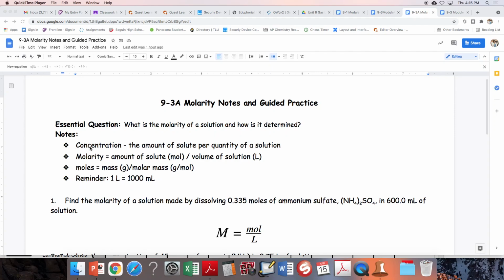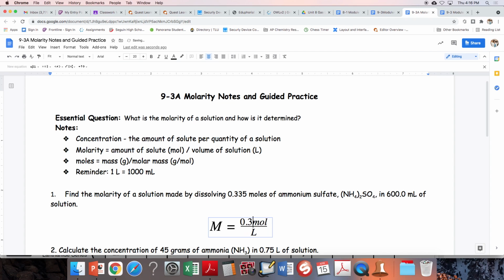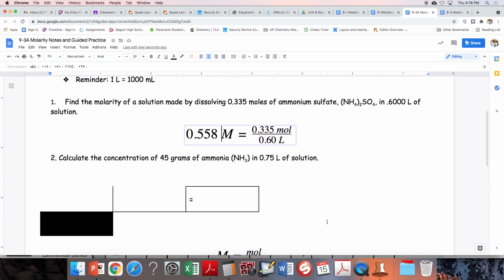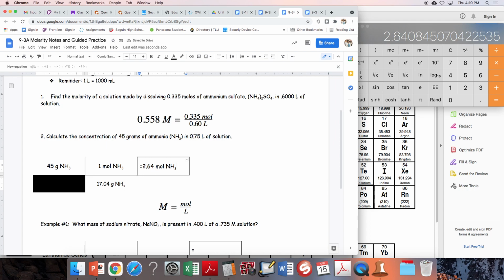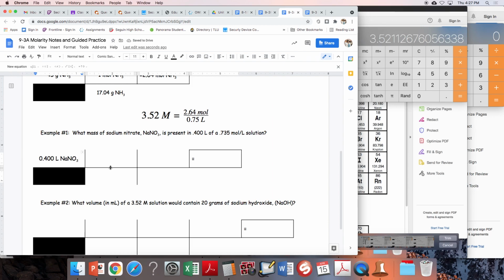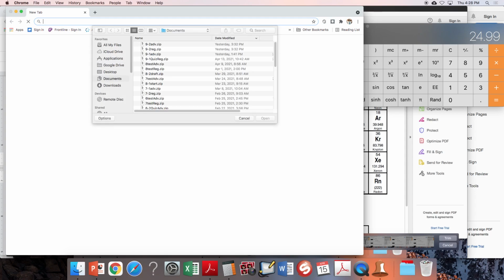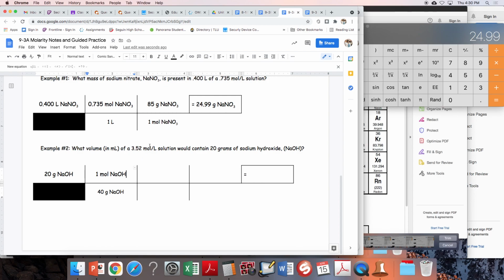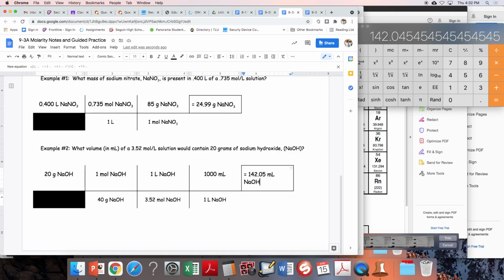9-3A Molarity Calculations